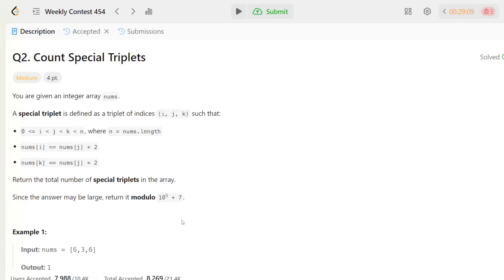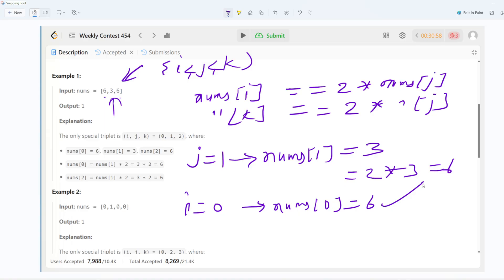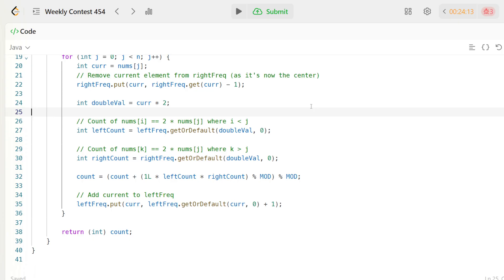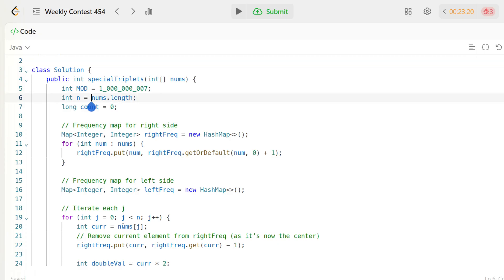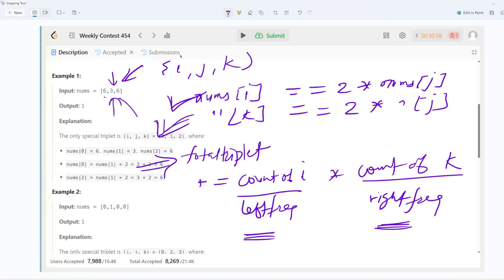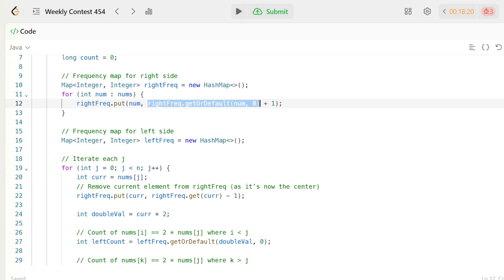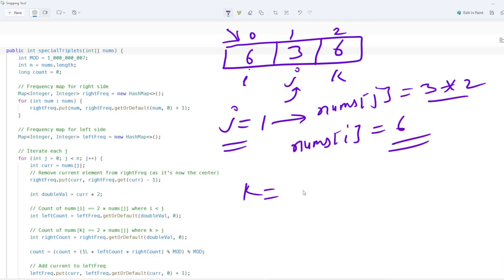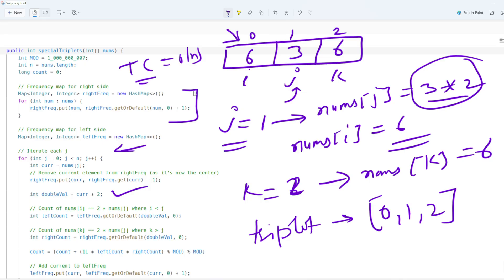Q2. Count Special Triplets 🔥 | Leetcode Optimized HashMap Solution Explained | Weekly Contest 454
Leetcode Count Special Triplets solution in Java, Explained with dry run and hashmap logic, Best approach to solve triplet pattern, Java coding interview prep, Leetcode hashmap pattern, Daily Leetcode challenge walkthrough, Java optimized solution for Leetcode, Learn HashMap usage in interviews